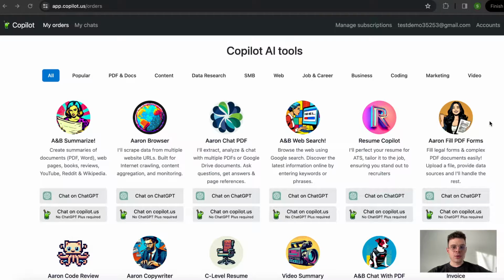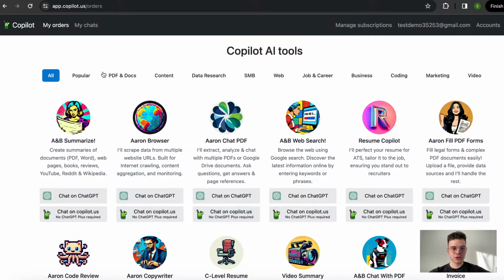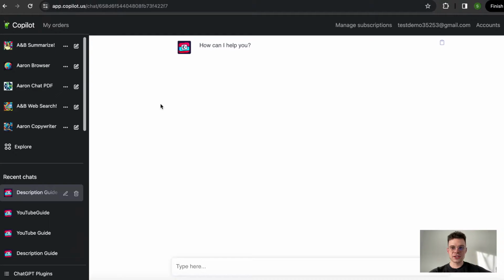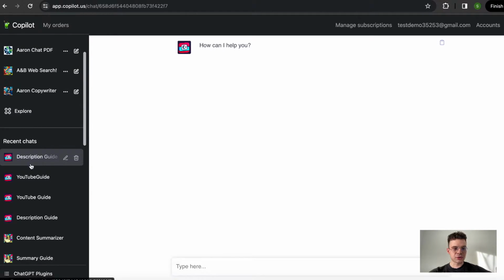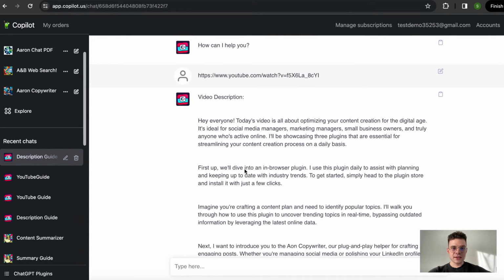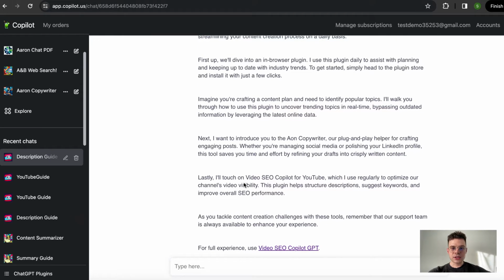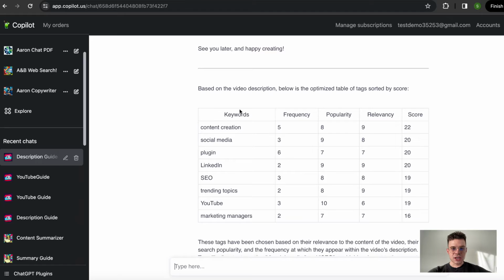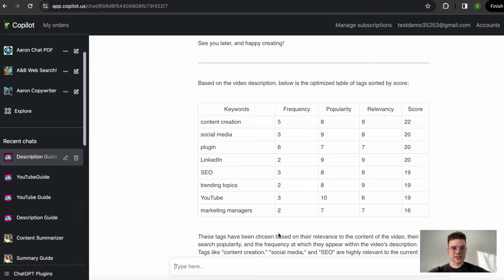Copilot.us Tutorial: AI YouTube SEO Copilot Tutorial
🚀 Unlock the power of advanced AI for your YouTube channel! In this comprehensive tutorial, we dive into the revolutionary YouTube SEO Copilot tool, specifically tailored for YouTube content creators. Whether you're a beginner or an experienced, this video is your ultimate guide to leveraging AI for enhancing your YouTube strategy.